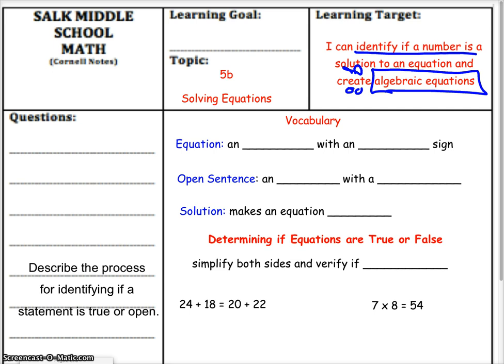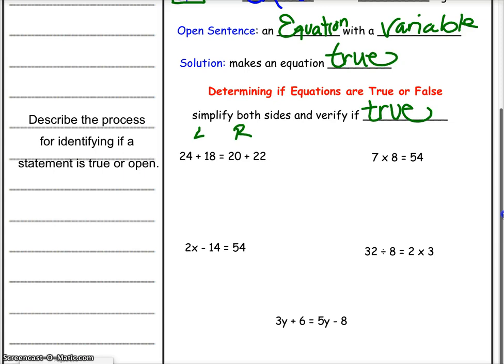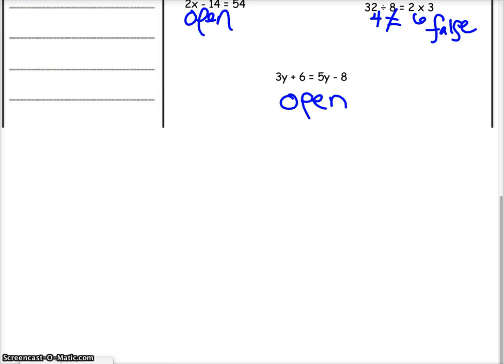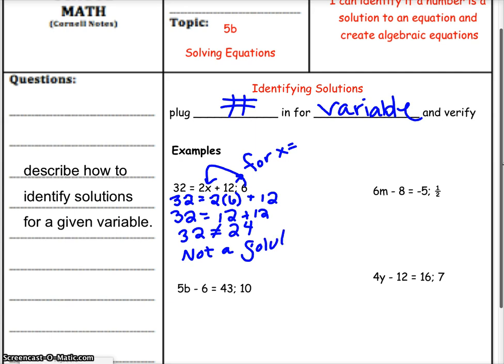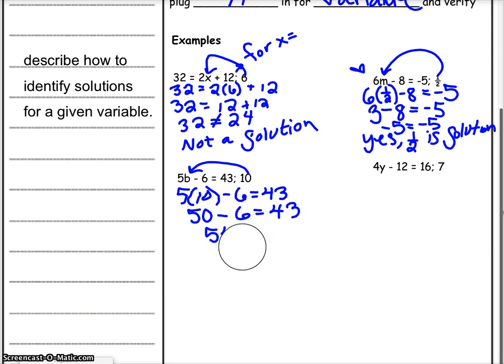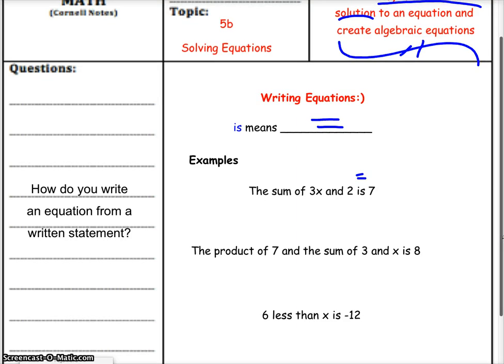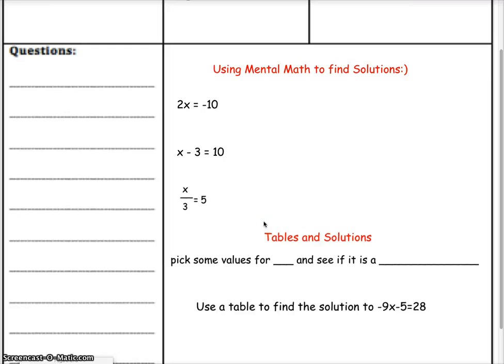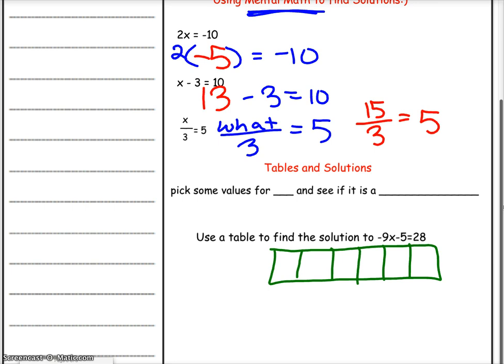5b identifying solutions